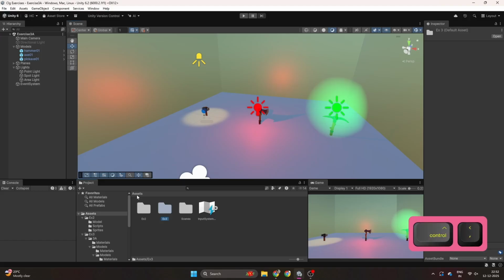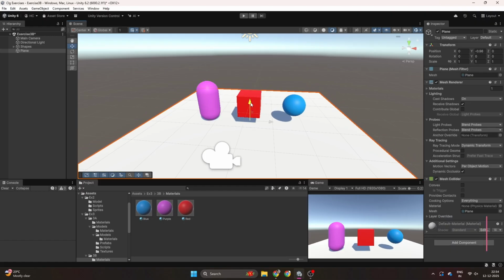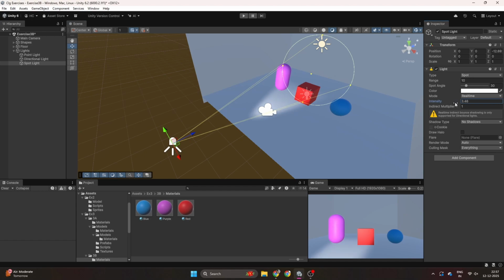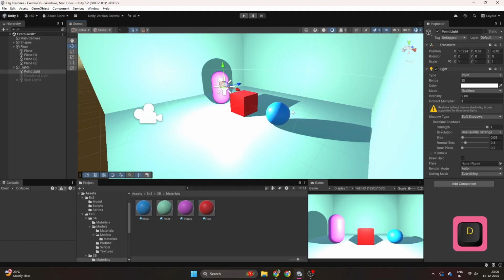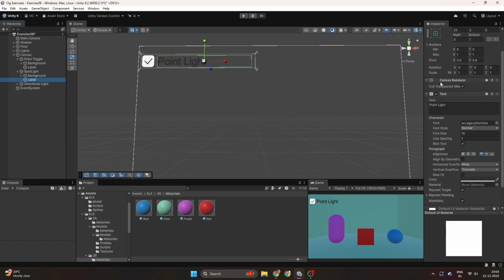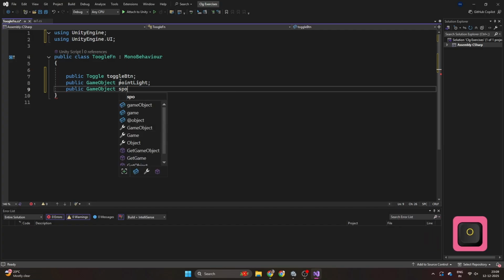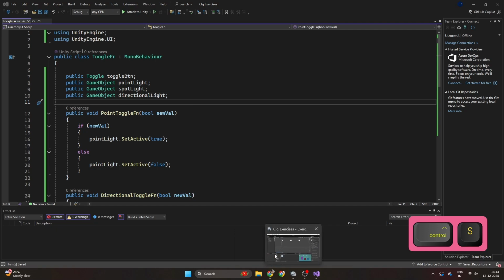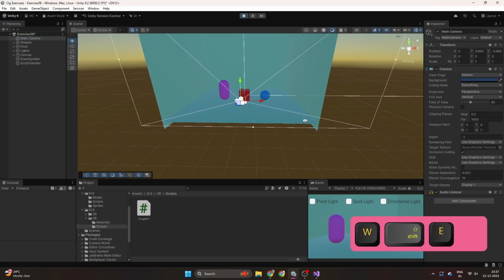Lighting and Shading in Unity: Directional, Point, and Spot Lights Explained Part 2